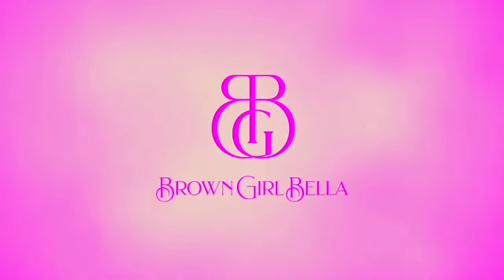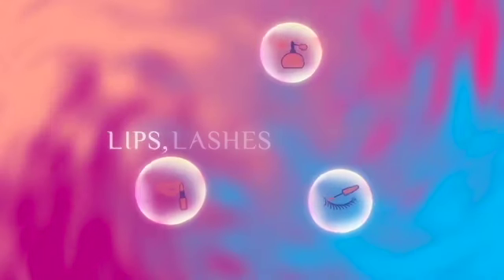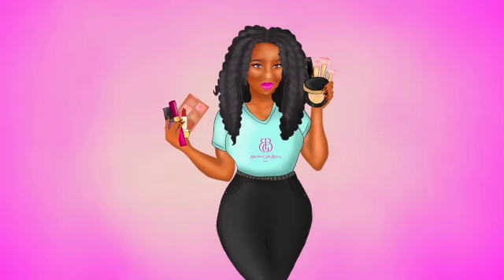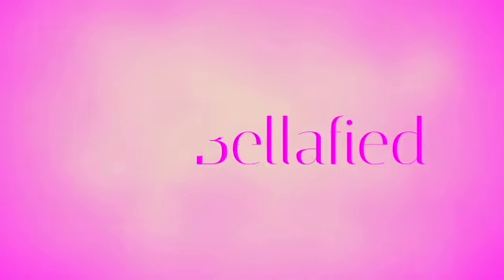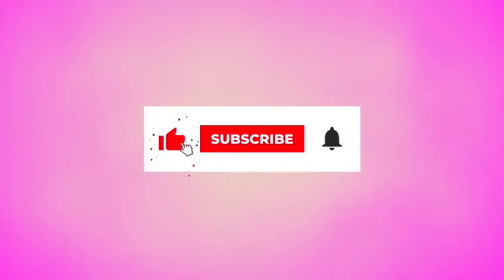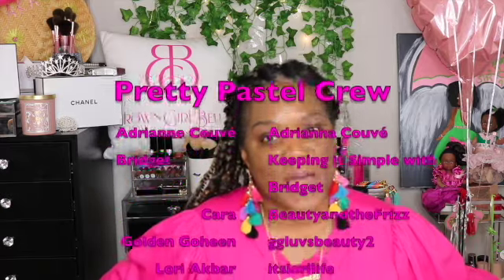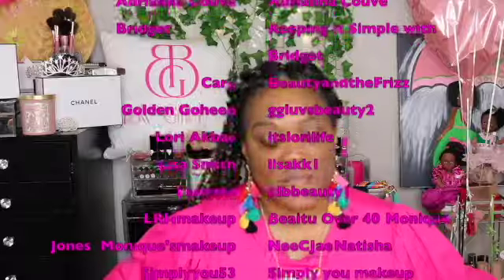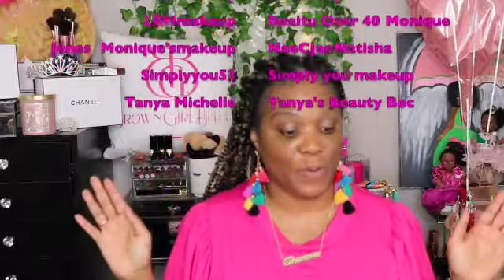Pretty in Pastels Collaboration - MAJOR Collaboration with several Beauty YouTubers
Hope you enjoyed the collaboration!

As always, hit me in the comments below.

Bella Brigade - Gods and Goddesses

Drink responsible - must be 21+

🎧 Music Used 🎧
Intro/Outro/Beats - @guidedlion

Today's Scent:
Jo Malone - (Wood Sage & Sea Salt)

Jo Malone - (Fig & Lotus Flower)

SKINCARE:
Tatcha The Rice Wash

Tatcha Violet C Brightening Serum

Tatcha The Essence

Tatcha The Water Cream

Laneige Lip sleeping mask (vanilla)

Glow Recipe Watermelon Glow Sleeping Mask

Neulash lash enhancing serum - 2pack should last you a while

Alya Skin - POMEGRANATE FACIAL EXFOLIATOR

Alya Skin FOAMING MICELLAR CLEANSER

Eyeshadow: e.l.f Retro Paradise (no longer available on line)

ABH Norvina (Vol. 4)

Byredo (Prismic palette)

Primer: GUCCI SÉRUM DE BEAUTÉ FLUIDE SOYEUX - SILK PRIMING SERUM

Foundation: Gucci Flude de beauté fini naturel

Concealer: Georgio Armani Power Fabric (12)

Concealer powder - Fenty Beauty (Cashew)

Setting powder: Pat Mcgrath Perfection setting powder (Medium 3)

Bronzer: Tom Ford Shade & Illuminate Sculptor (Intensity two)

Mascara: Pat McGrath Dark Star

Lipstick: Pat McGrath Mini Opulust Gloss

Blush/Highlight: Charlotte Tilbury - Cheek to Chic (Walk of no Shame)